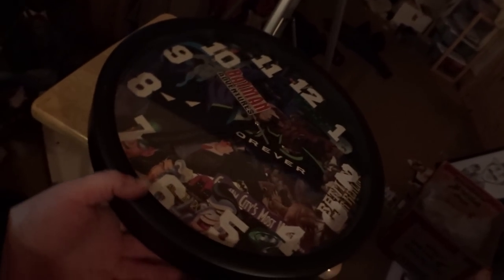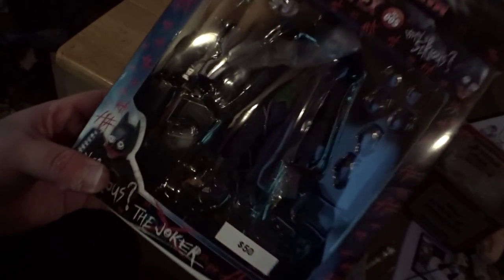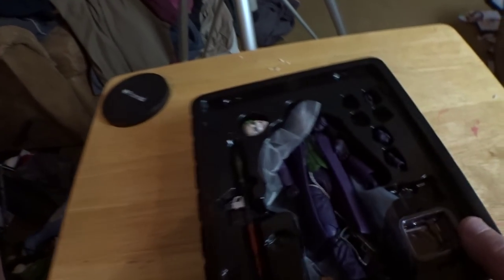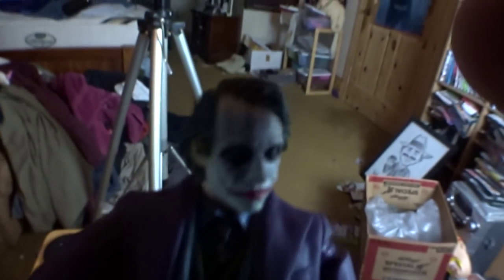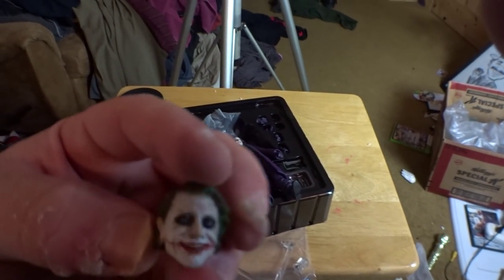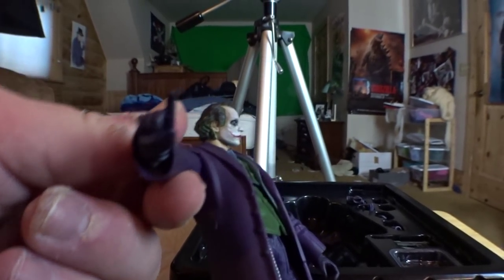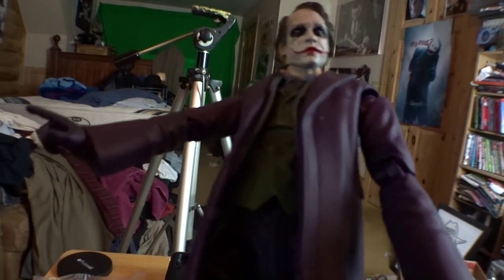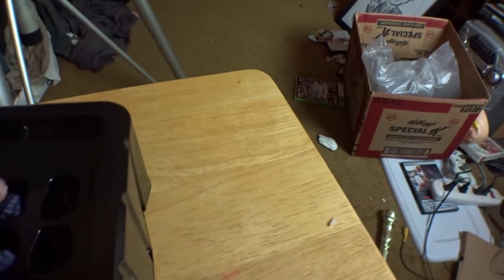Tommy NC 2010 unboxes Batman clock and Joker action figure